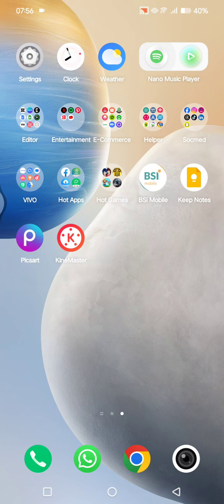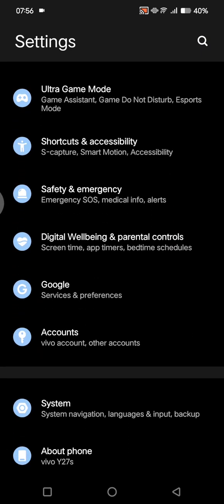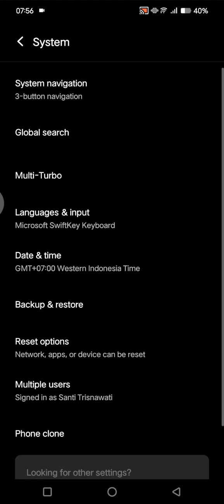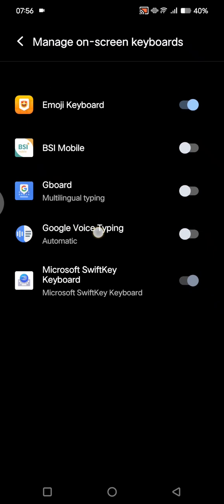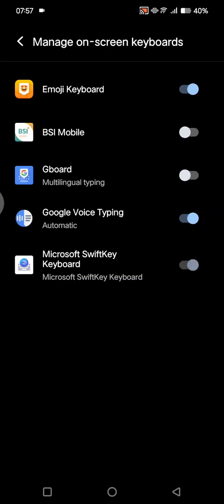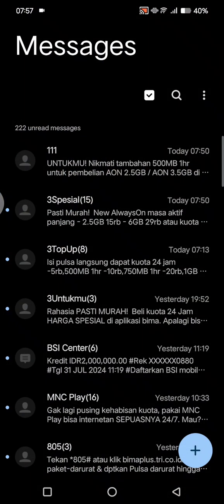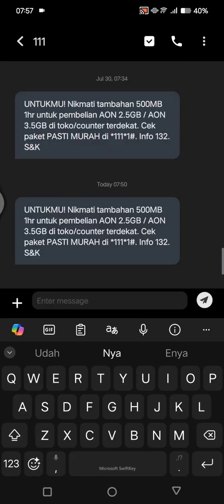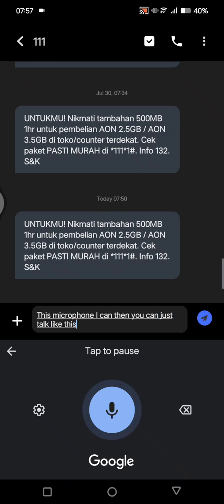❤ GUIDE: how do i activate voice to text on android?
Want to use voice to text on your Android phones? Here's how you can activate it!